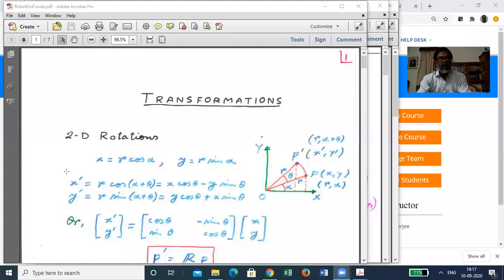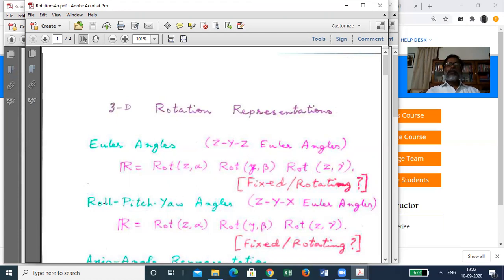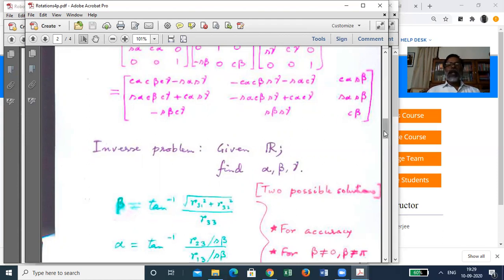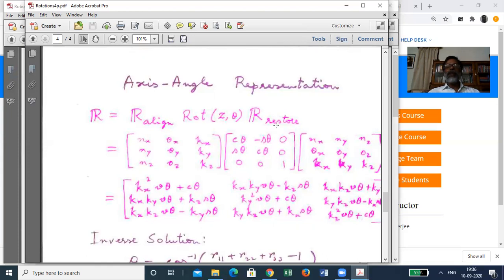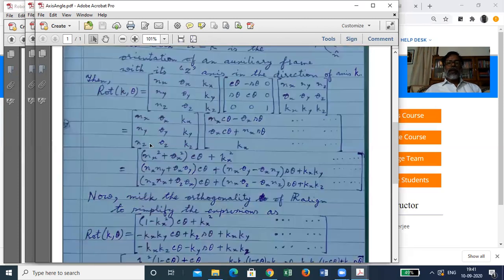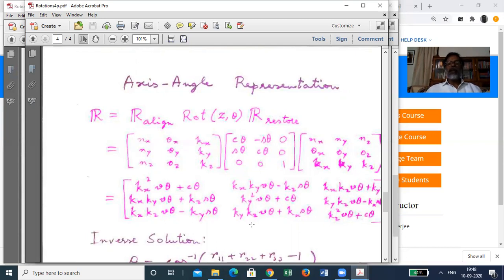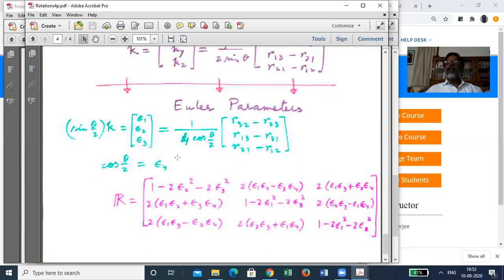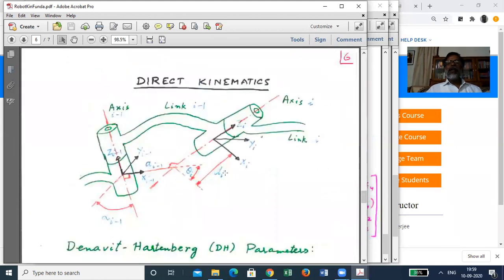ME762A: Lecture 4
Rotation Representations